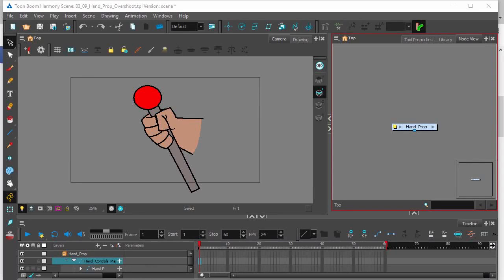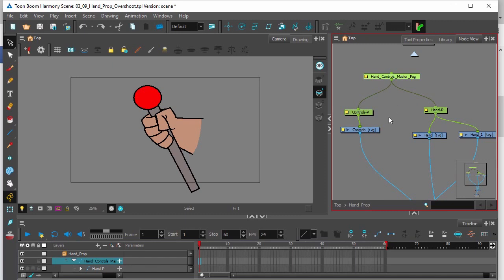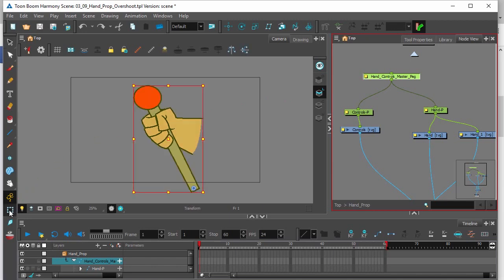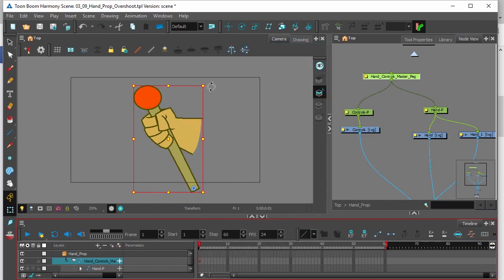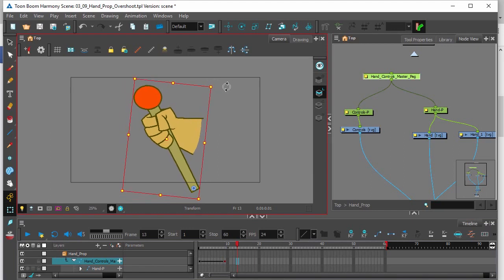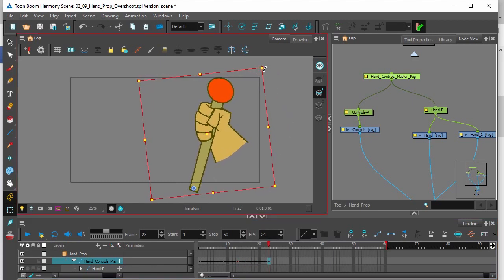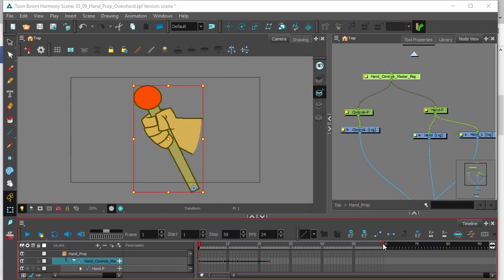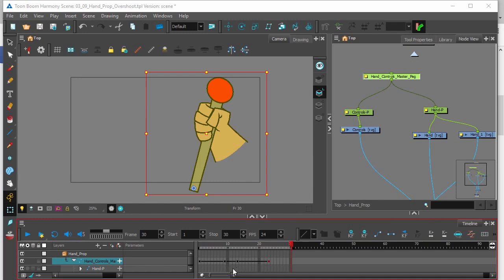How to Create an Overshoot Animation with Harmony Premium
In this topic, you will learn to keyframe the hand pulling the lever animation and create an overshoot motion with Harmony Premium.